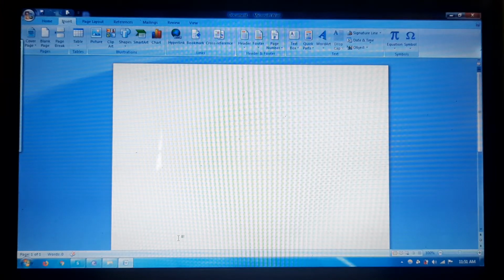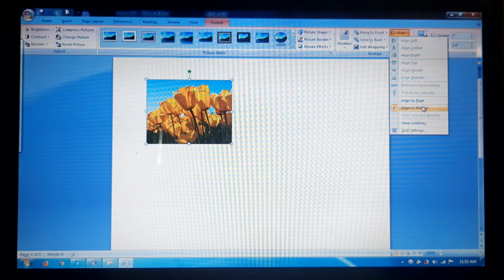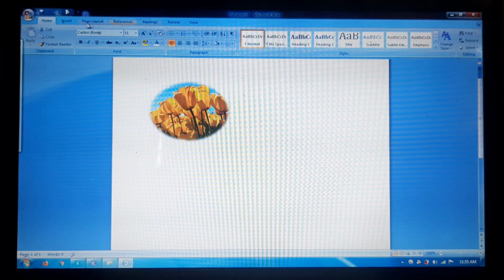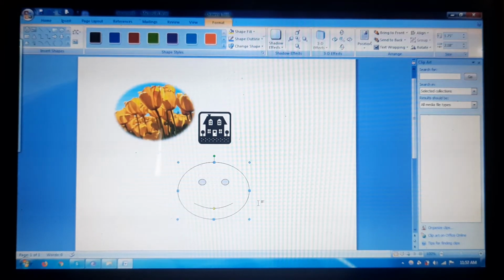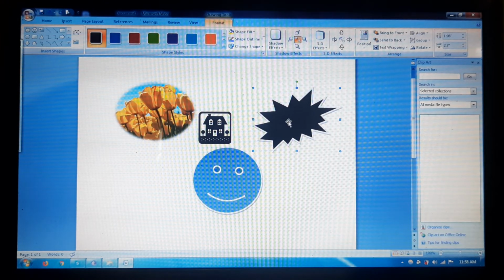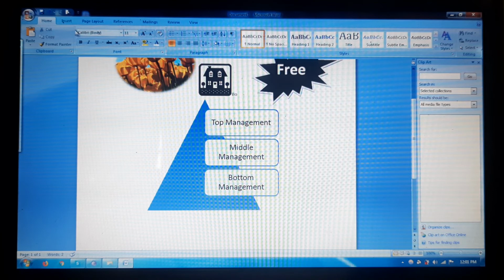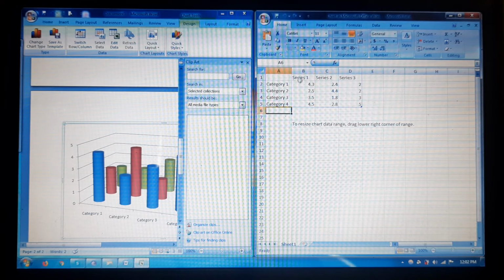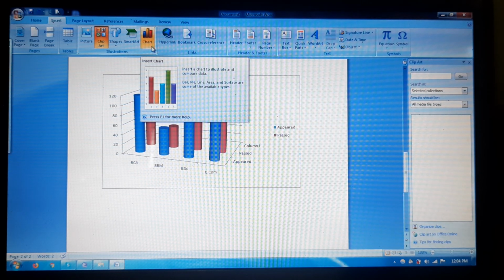How to Insert Picture, Clip Art, Shapes, Smart Art & Chart to Word Document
adding Picture, Clip Art, Shapes, Smart Art & Charts to Document